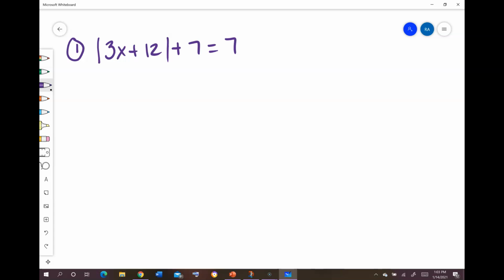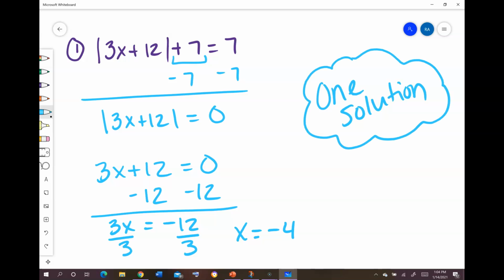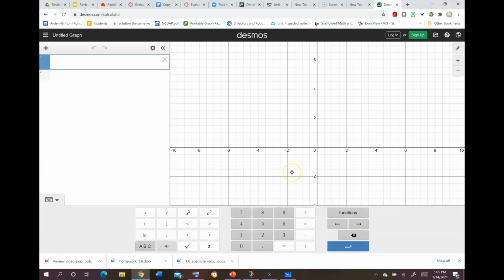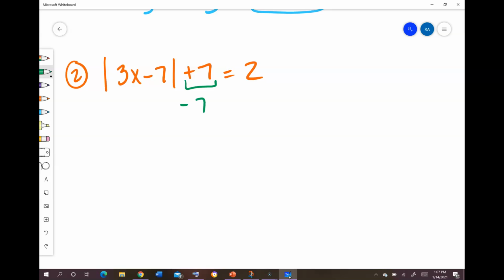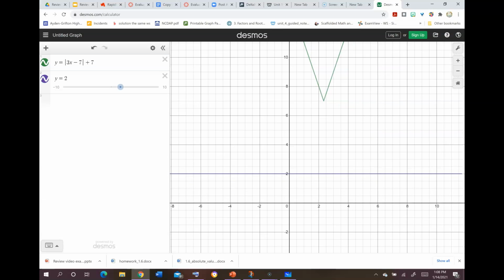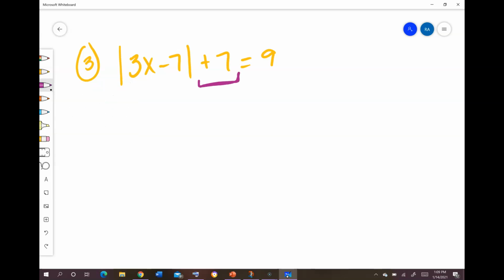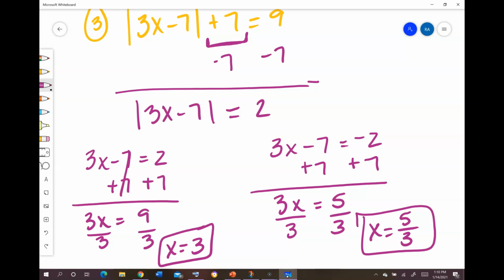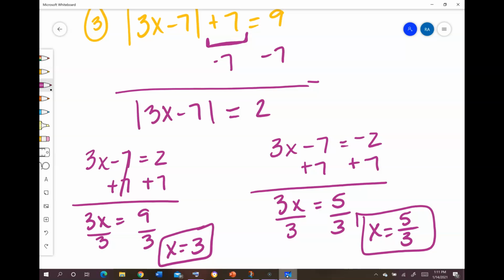Review Solving AV Equations and Checking Work with Desmos